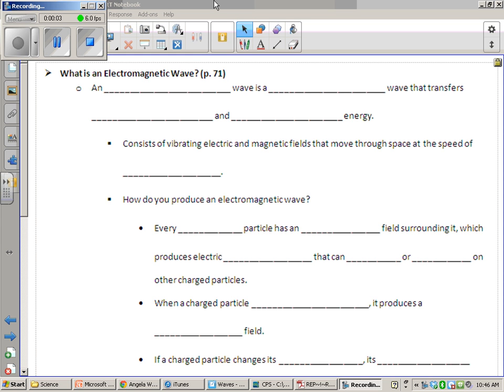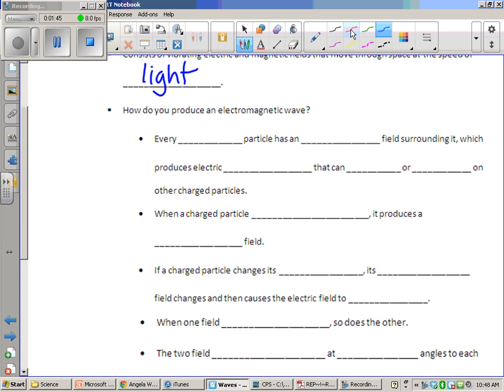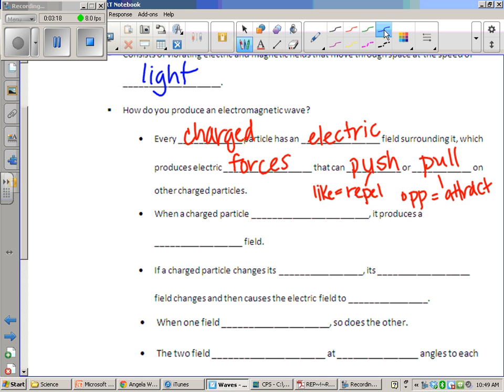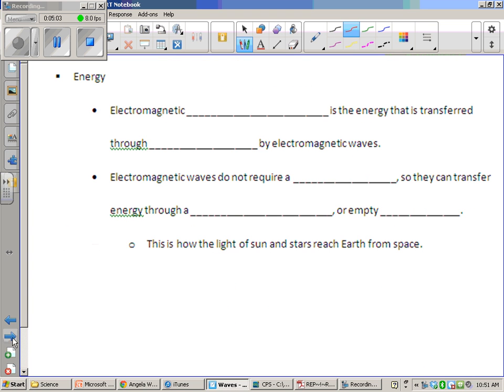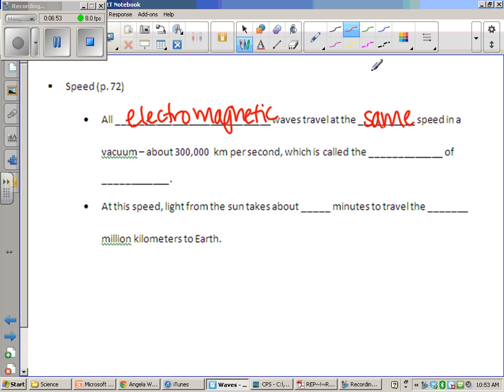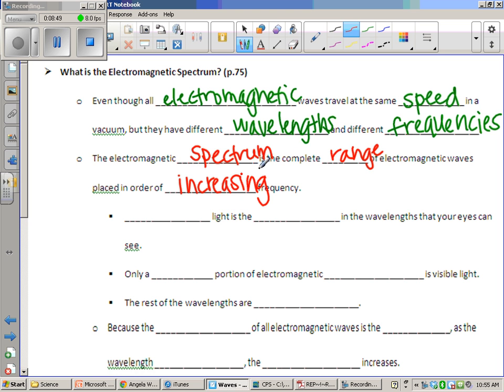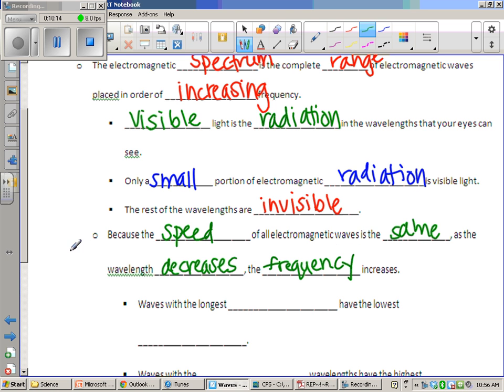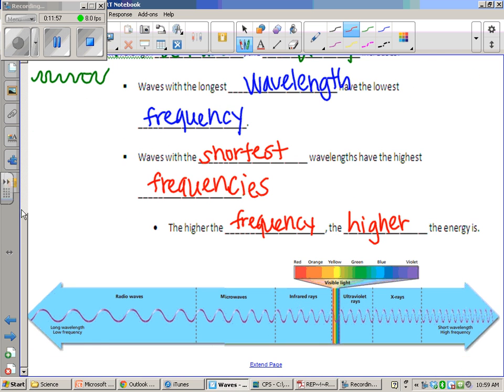Waves Part 3 Electromagnetic Waves 1